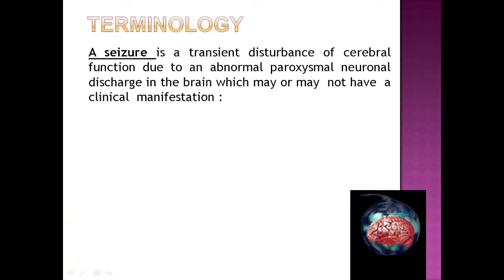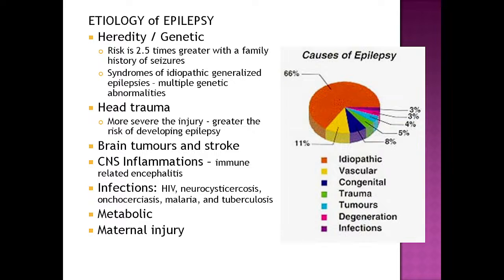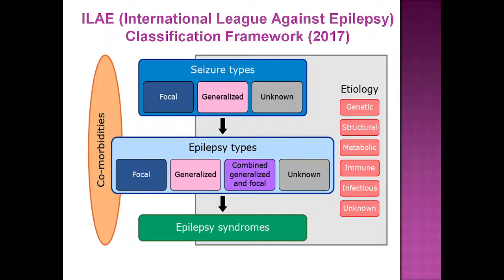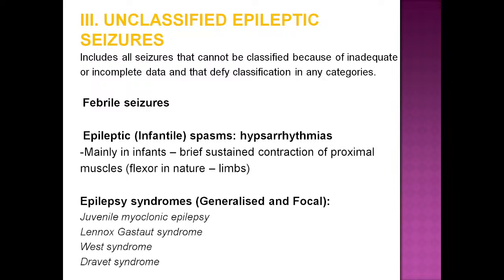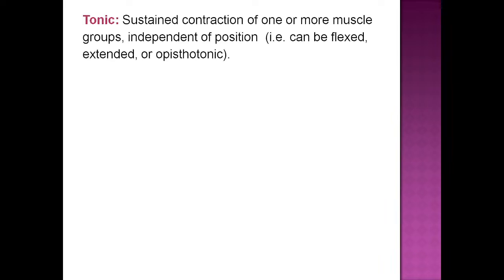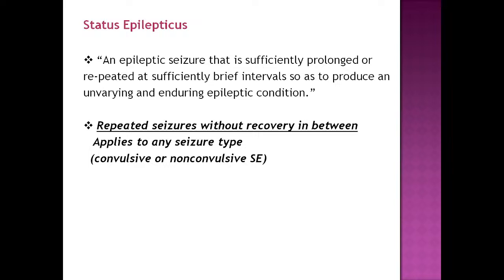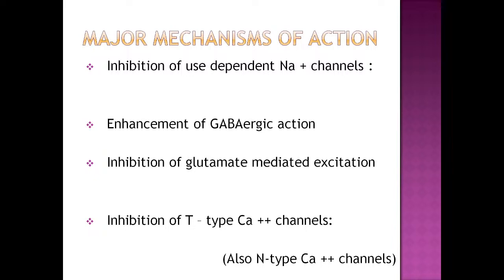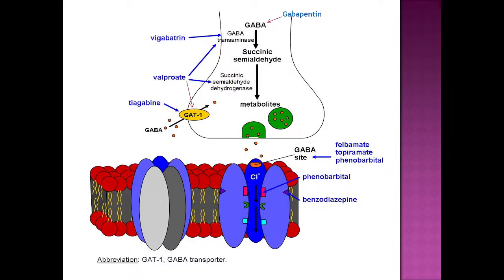pharmacology by Dr.shubham Atal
4th semester